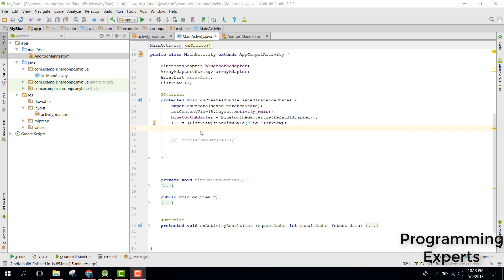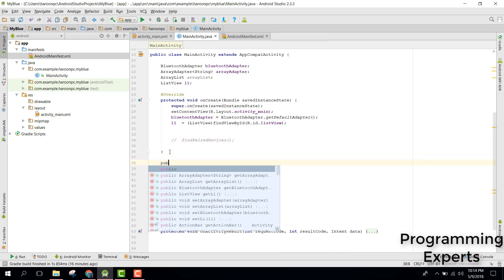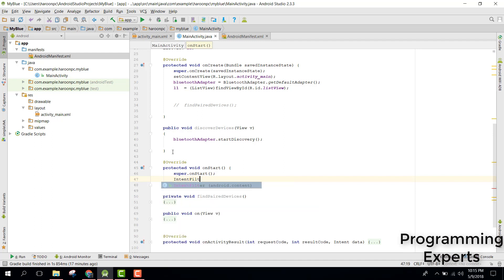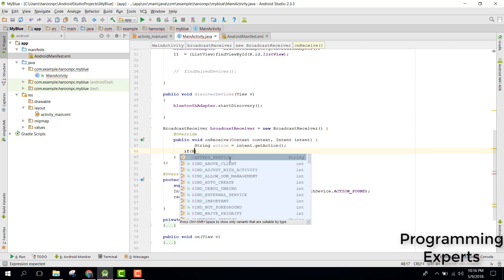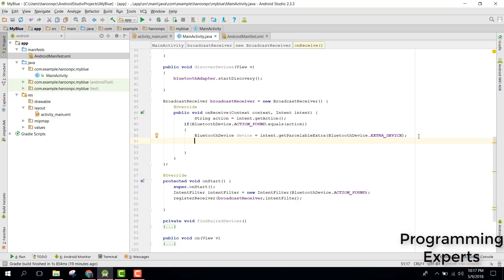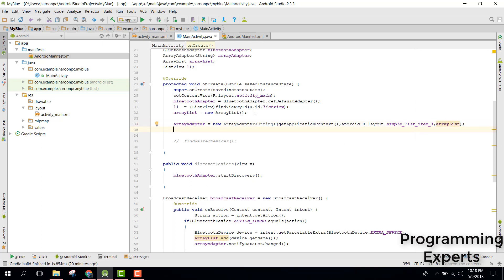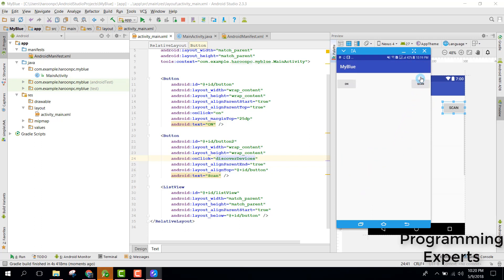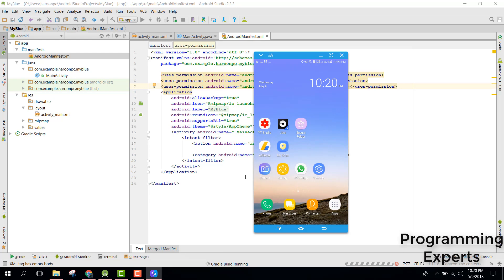Bluetooth API in Android Studio Part 4 (Discover Devices)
In this video, you will learn how to start listening for the nearby bluetooth devices using Bluetooth Adapter. Then you will learn how to use the broadcast receiver to display the devices names  in ListView.